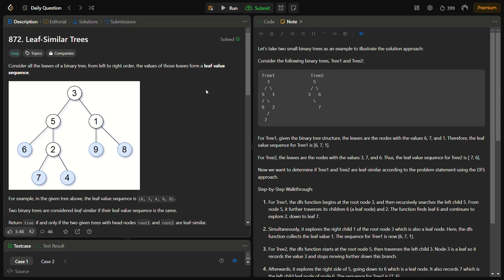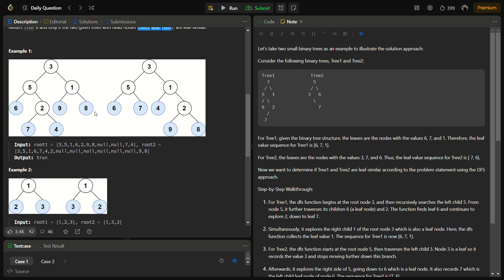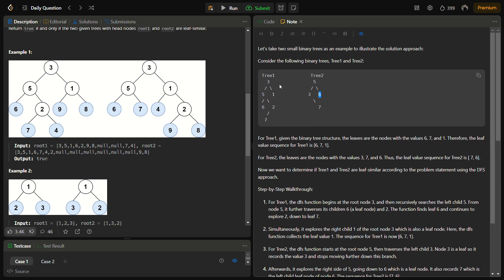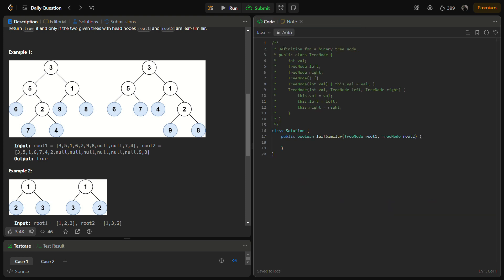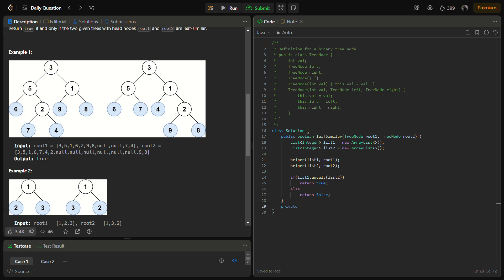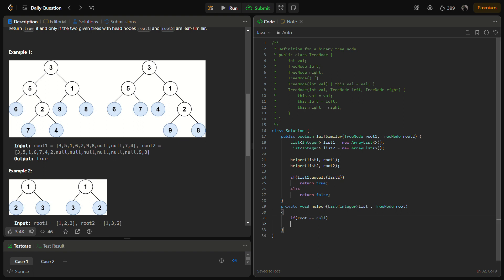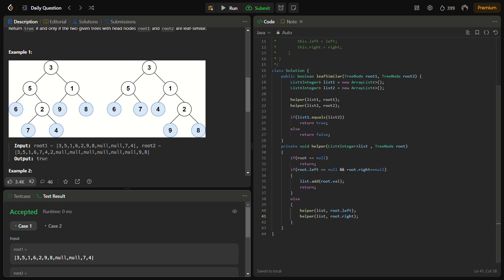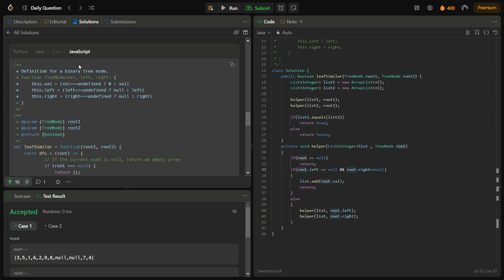✅ Leaf Similar Trees - LeetCode 872 - Depth First Search - Binary Trees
In this video, we delve into a Java solution for determining if two binary trees are leaf-similar. Leaf-similarity is established by comparing the leaf value sequences of two trees, and we'll walk through the code step by step.

🔍 Problem Overview:
Given two binary trees represented by their root nodes (root1 and root2), we need to determine whether they are leaf-similar. Leaf-similarity is achieved if the values of the leaves, when traversed from left to right, form identical sequences.

📝 Explanation:
We employ a helper function to perform a depth-first traversal and accumulate leaf values in two separate lists for each tree.
The main function then compares the generated lists to determine leaf-similarity.

🚀 Example Cases:
Input: root1 = [3,5,1,6,2,9,8,null,null,7,4], root2 = [3,5,1,6,7,4,2,null,null,null,null,null,null,9,8]
Output: true (Leaf sequence: [6,7,4,9,8])

Input: root1 = [1,2,3], root2 = [1,3,2]
Output: false (Leaf sequences are different)